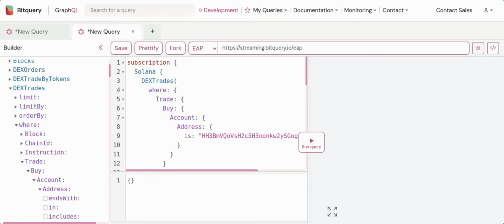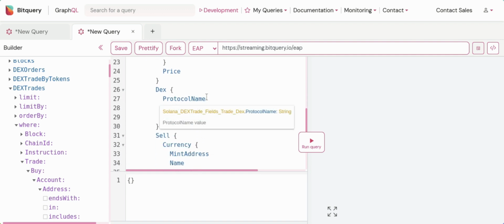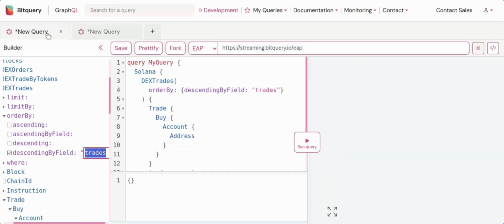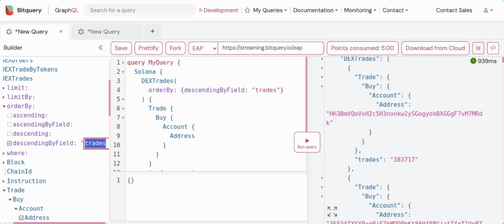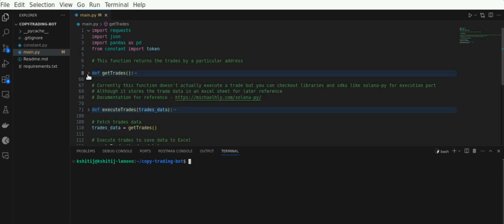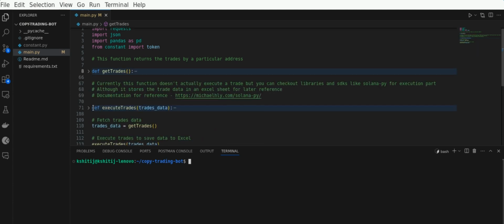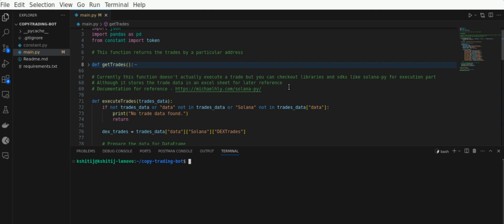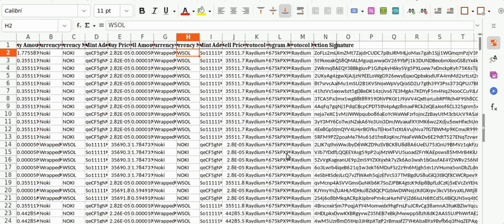Building Copy Trading Bot using Bitquery APIs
Important Links -